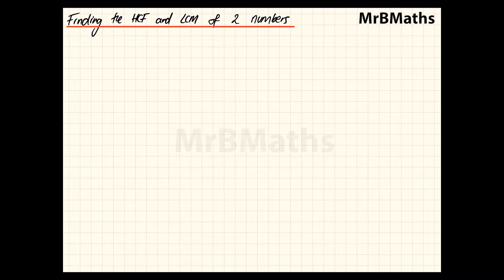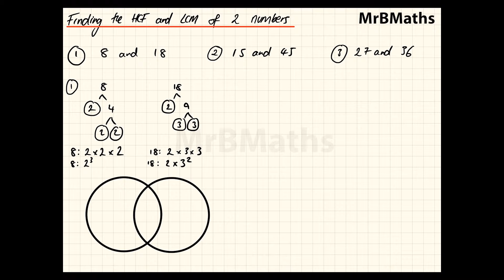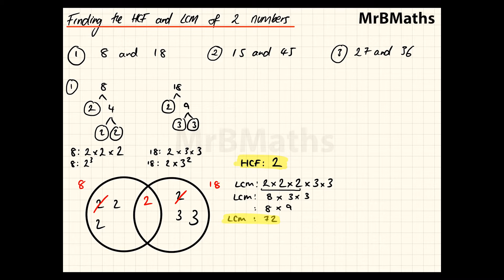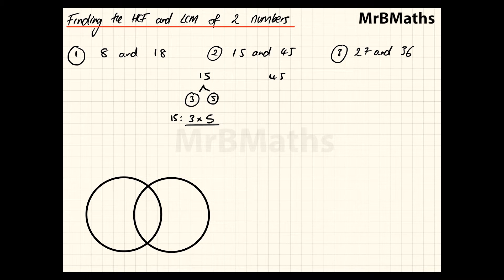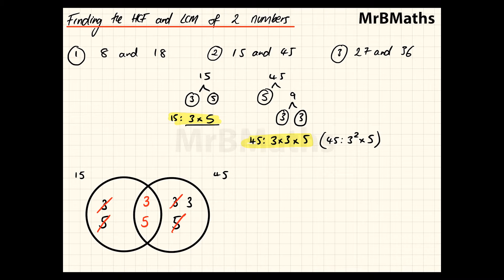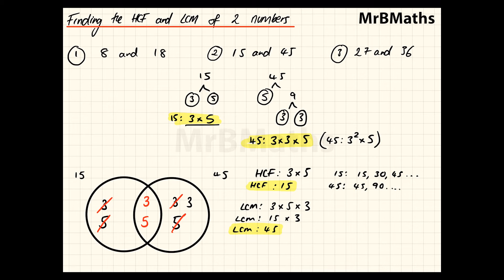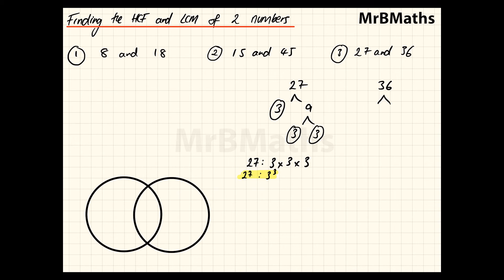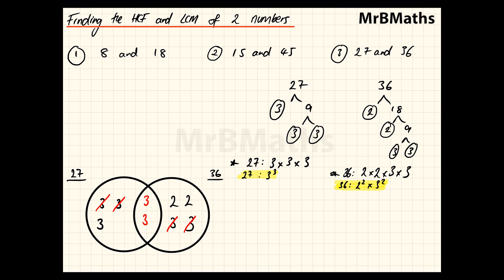Finding the HCF and LCM of 2 Numbers using Venn Diagrams - Part 2 - MrBMaths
Part 2 of How To Find the HCF and LCM of 2 Numbers using Venn Diagrams.